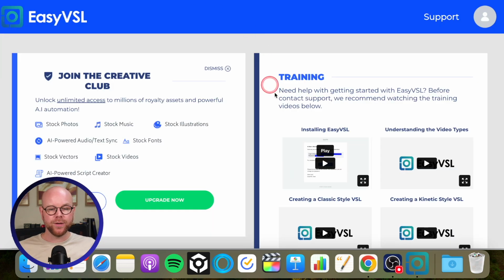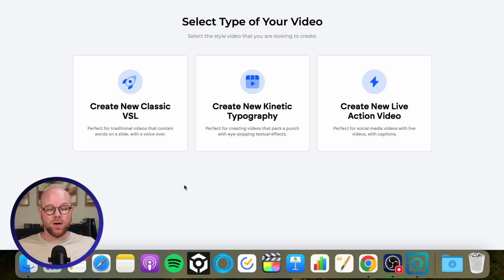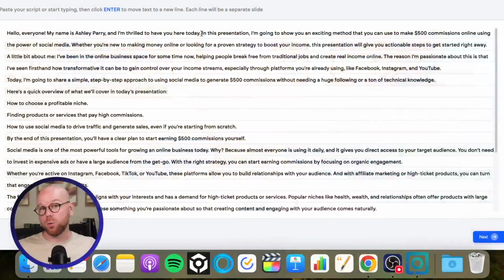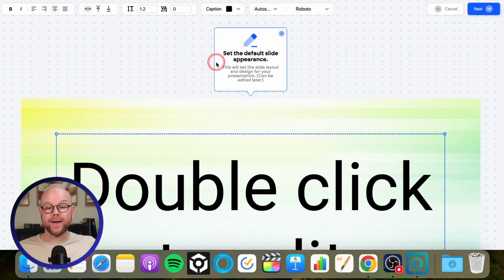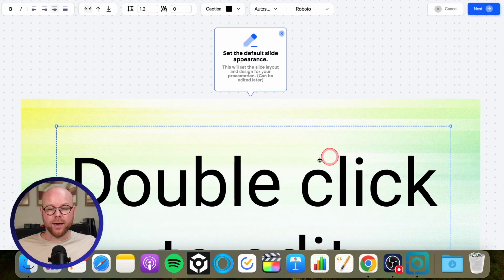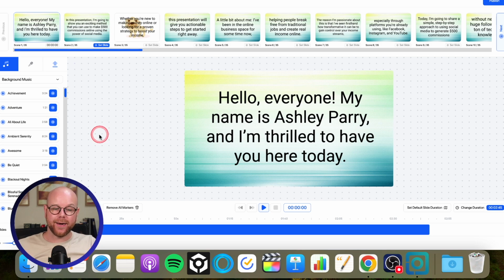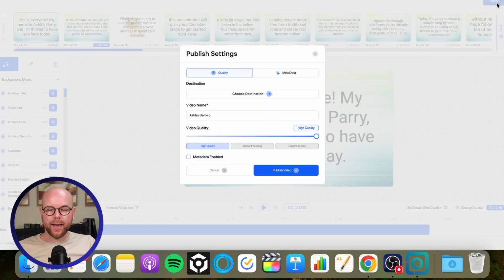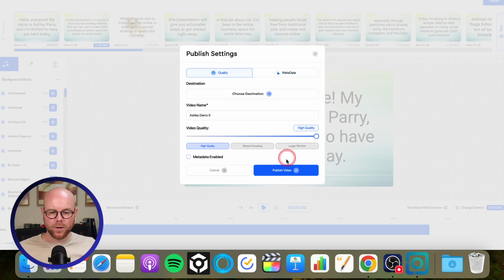EasyVSL Review - Make High-Converting Videos FAST!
Since 2015, EasyVSL has been empowering over 70,000 marketers and entrepreneurs...

To create professional videos without the need for expensive video editors or contractors who can charge $250-1000 per minute.

With EasyVSL, anyone can create highly engaging and professional videos in a matter of minutes, without any tech skills. EasyVSL videos are designed to captivate, engage, and convert quickly, getting you more clicks, likes, shares, signups, and most importantly, sales. There’s a reason why top-selling products across all niches use VSLs.

Imagine having eye-catching videos on your website, sales pages, blogs, lead pages, YouTube, Facebook, Instagram, and more.